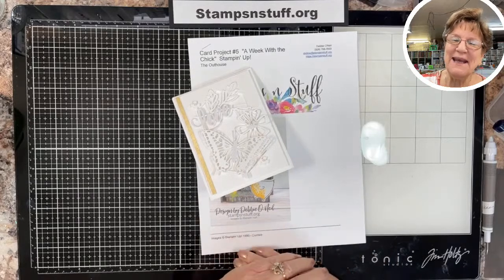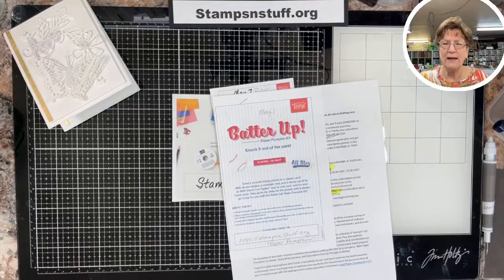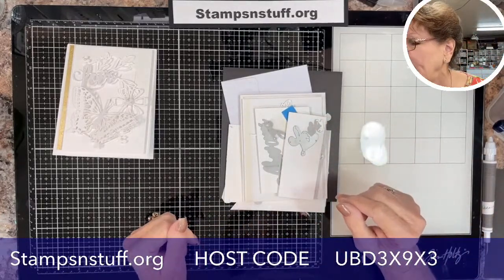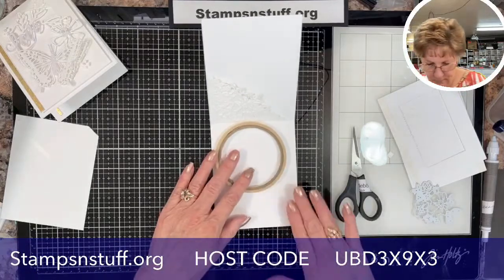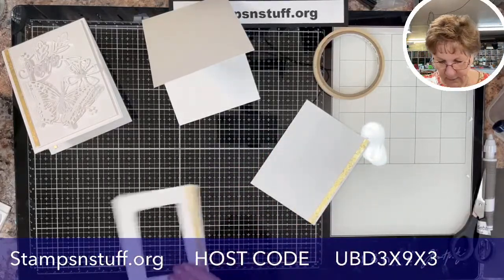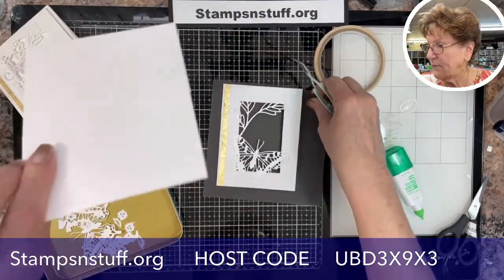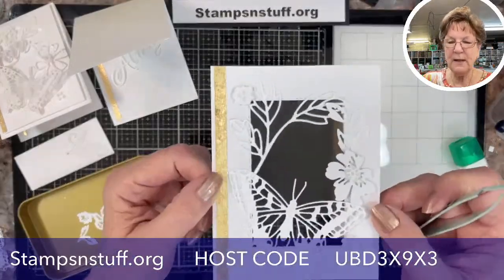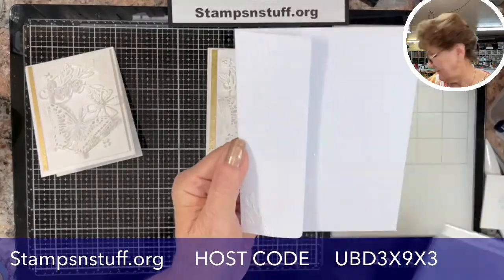Butterfly Brilliance - Floating bridge Wedding Card - Stampin’ Up!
FREE PDF tutorial/photos/supply list on my blog - Post will be live later this afternoon
Stampsnstuff is the FUN place to be!